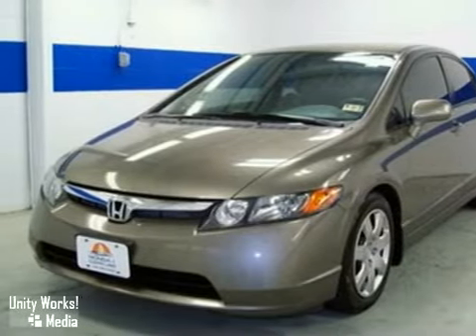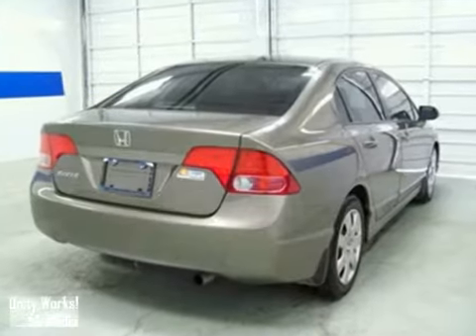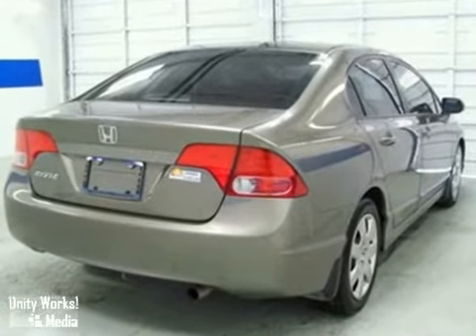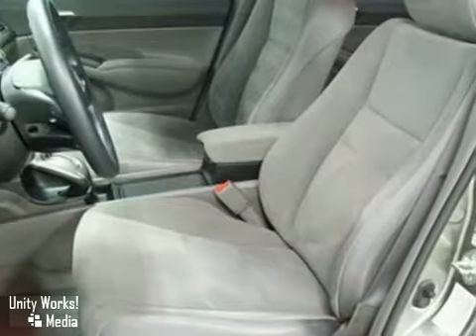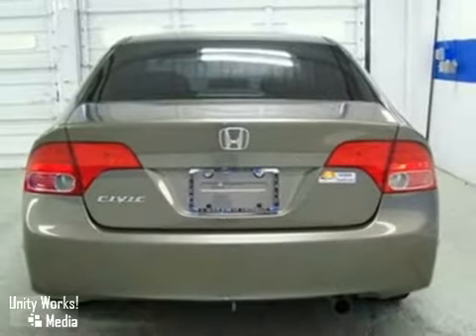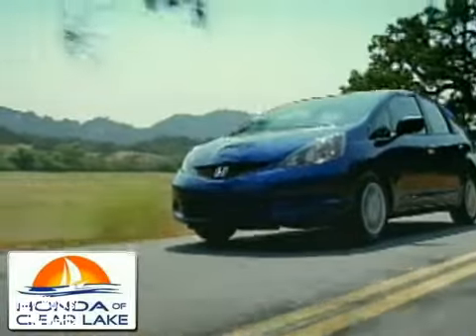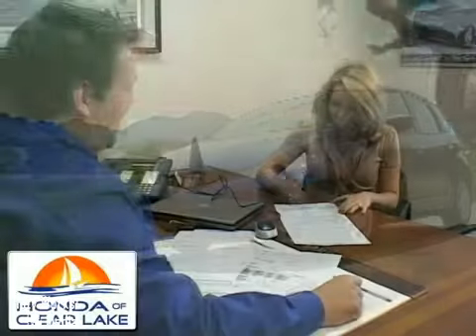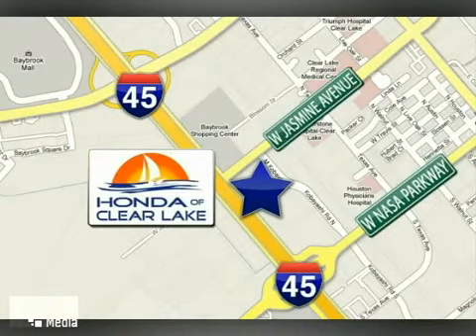2008 Honda Civic 8H32264X in Webster Houston, TX 77598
If you are looking for real value on a great used car, Honda of Clear Lake invites you to come in and test drive this 2008 Honda Civic, stock# 8H32264X. We are conveniently located near Webster Houston, TX and known for our great selection, reliability and quality. Come take a look at this 2008 Honda Civic today.

20233 Gulf Freeway
Webster Houston TX, 77598

8:00 am-9:00pm Monday thru Saturday

Since 1990, Honda of Clear Lake has provided the best automotive service in metropolitan Houston. American Honda repeatedly has recognized HCL as the top-rated Honda service department in this six-state zone. We offer only a select few vehicles from among hundreds we screen weekly. Every vehicle we take in trade, and each vehicle our buyers select from public and private sales, is inspected and serviced to meet our exacting standards. Now, we are sharing with you actual -DEALER COST-on the stars of our preowned inventory.Whether you are calling from Houston, or from the furthest corners of North America, you can rest assured that Honda of Clear Lake will provide a top-quality preowned vehicle. In these challenging economic times, no practical offer will be refused! As Sales Manager in our Preowned Deparment, I will give immediate attention to your offer for any vehicle in our inventory. I look forward to hearing from you! Single owner. Clean carfax. No reported accidents. This vehicle was purchased by our service department and was used as a loaner car. This Civic has been serviced with us regularly. Comes standard with power windows, cruise control, and keyless remote. Please print the above vehicle listing with the internet price to be presented at time of purchase. All internet price offers expire at 11:59 PM daily. Prices are subject to change daily because of the current adjustments of pre-owned vehicle values in the market place. Pricing on other search engines (Yahoo Autos, Cars.com, Craigslist,